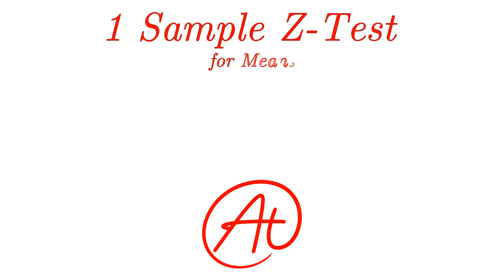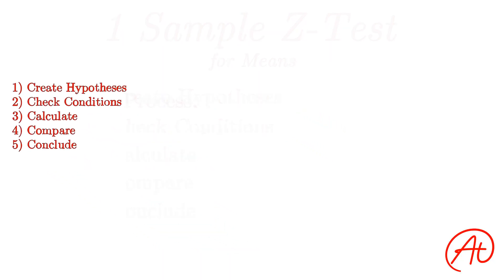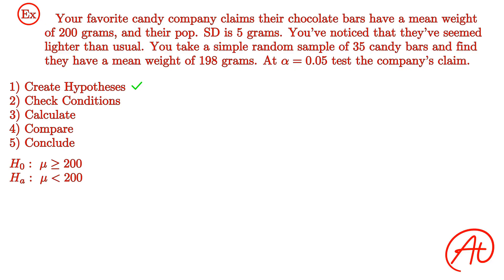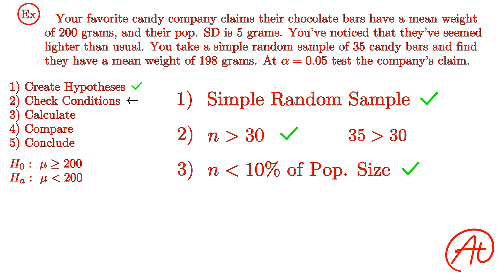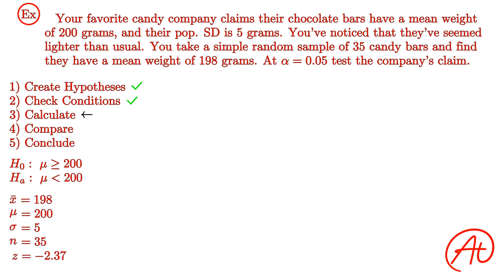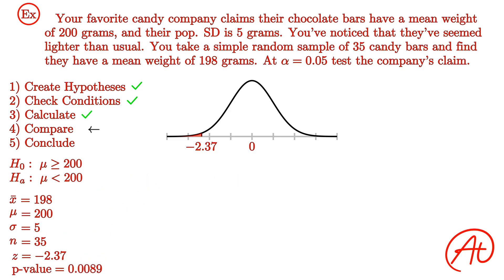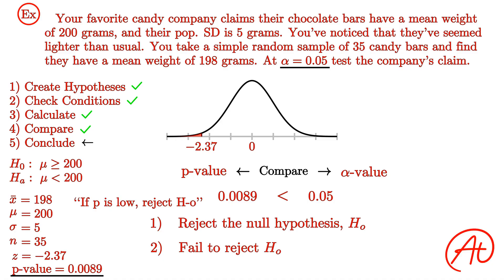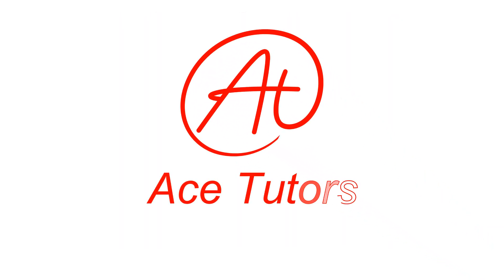1 Sample Z Tests for Means EXPLAINED with Example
Learn how to solve any 1 Sample Z-Test for Means problem!  This tutorial explains when to use a 1 sample Z-test for means and the process to follow to solve any of these types of hypothesis test questions.  In this video, you will follow the 5 C's to solve this type of hypothesis test.  These steps can be followed for any test no matter whether it is a 1 sample z test, 1 sample t test, 2 sample t test, ANOVA test, chi-squared test, etc.  First, we CREATE our hypotheses in terms of our population proportion, p.  Then we CHECK 3 conditions are true in order to prove our data is a good sample of our population.  Next, we CALCULATE our test statistic, z, and p-value.  Then we COMPARE this p-value to our significance level (or alpha value).  And finally we CONCLUDE based on this comparison.  This video goes over the high level process and shows how it works with an in depth example problem.

0:00 Overview
1:14 Process
2:27 Create Hypotheses
3:49 Check Conditions
5:33 Calculate
9:33 Compare
10:16 Conclude
11:38 Review